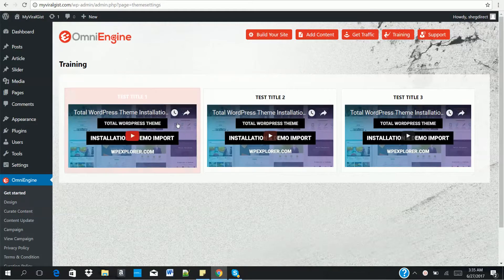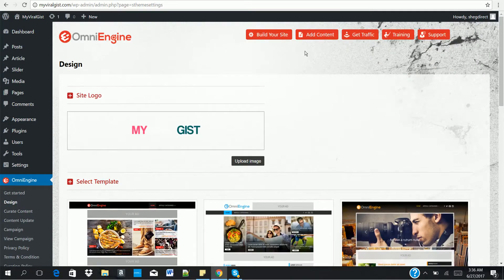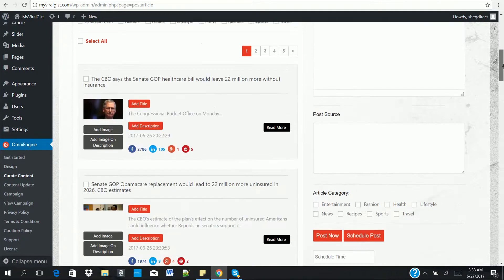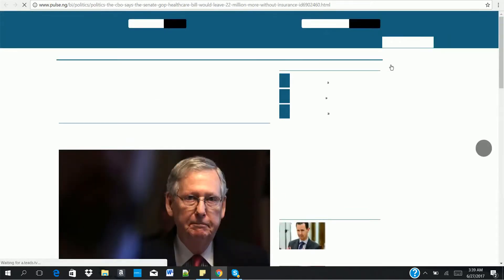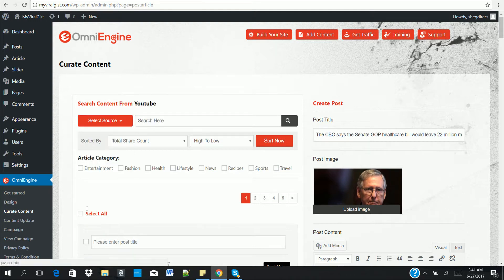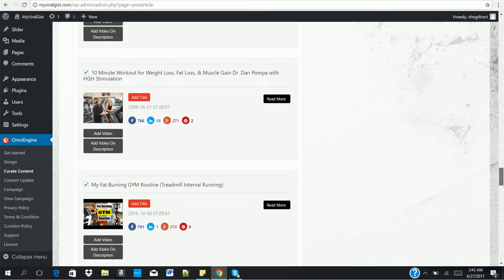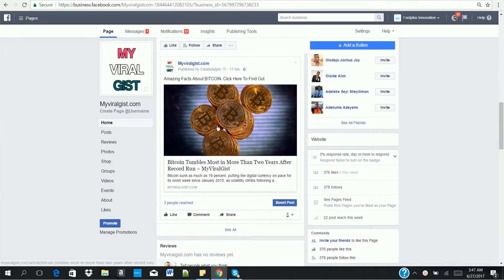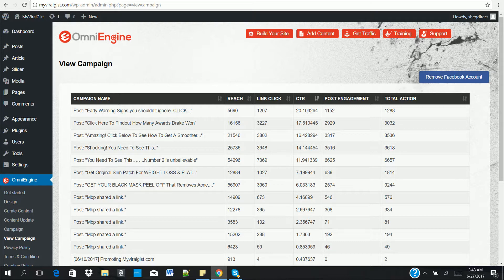OmniEngine Full Demo Video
OmniEngine is the Worlds 1st All-in-One WordPress Theme that build a viral news website at the click of few buttons in less than 10 min, Curate Content & Create & Track Powerful Facebook Ads Campaigns and Generates Revenue in 3 simple steps!